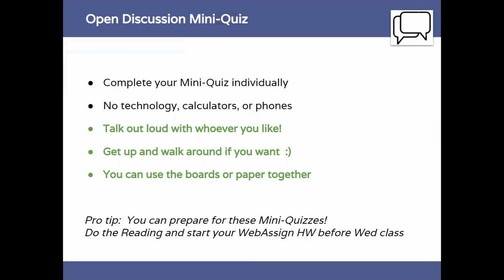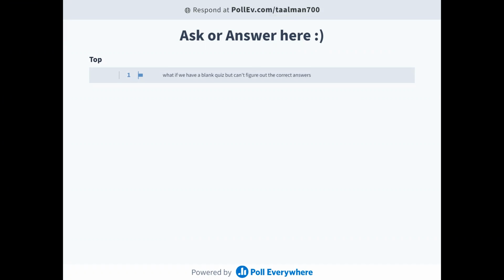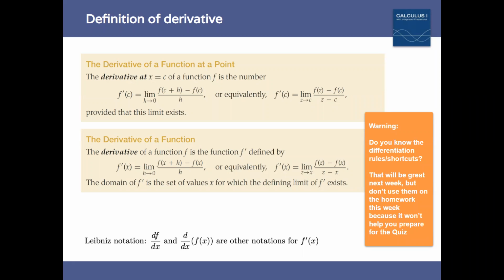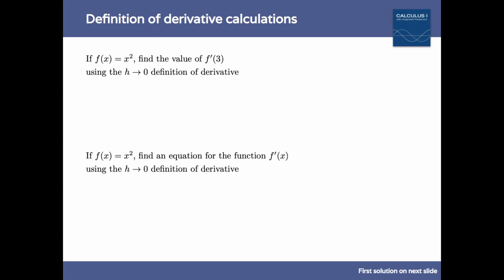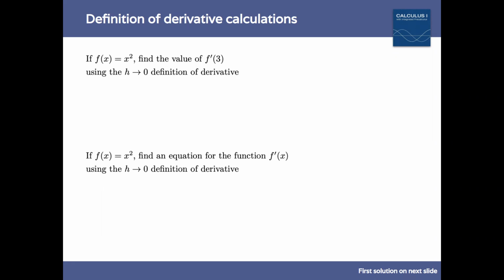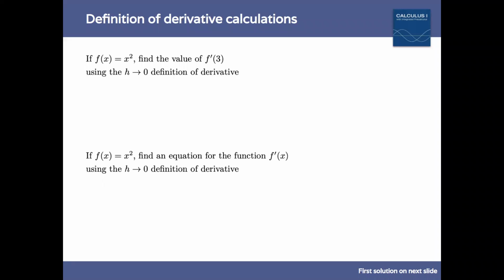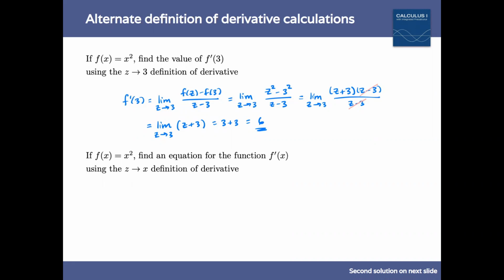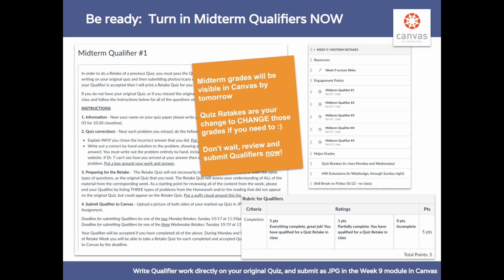MATH231 FA21 1013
Private video for JMU class